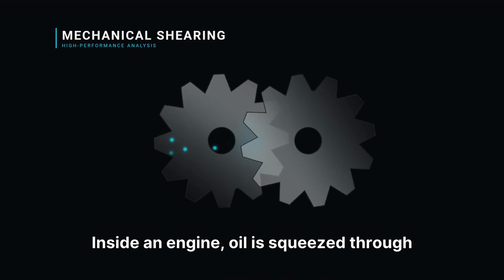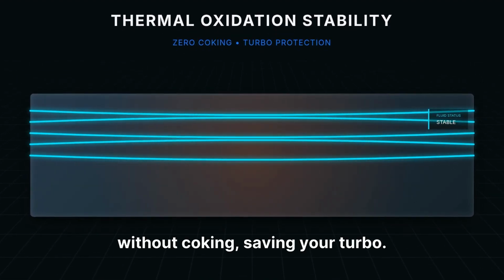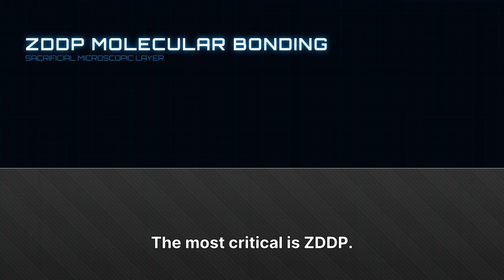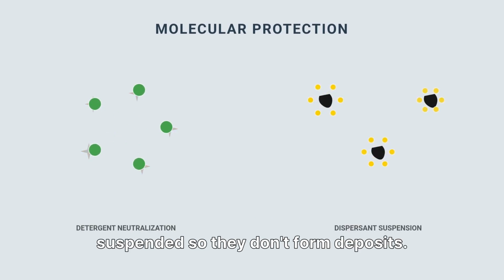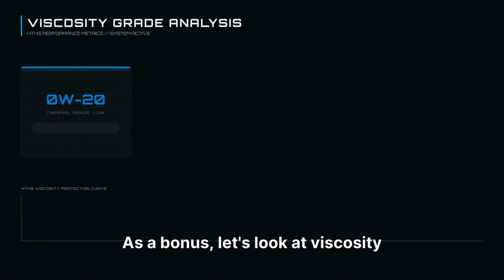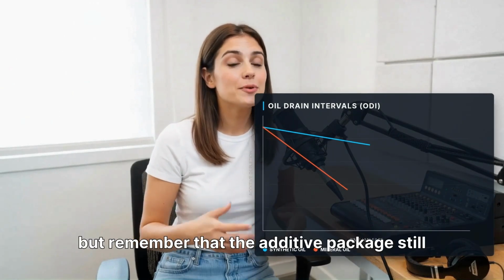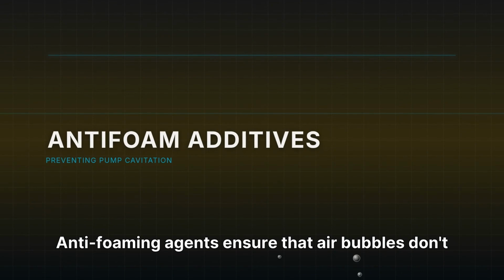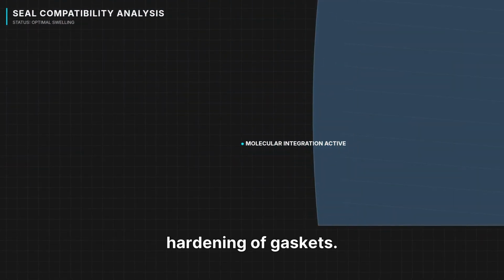Tribology Explained: Synthetic vs. Mineral Oil in High-Performance Engines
Is synthetic oil really worth the extra money, or is it just clever marketing? In this 20-minute engineering deep dive, we explore the molecular battlefield inside your engine to settle the Synthetic vs. Mineral oil debate once and for all.

Welcome to the world of industrial lubrication science! Today, we look past the labels on the bottle and dive into tribology—the science of interacting surfaces in relative motion. We break down Newton’s law of viscosity, examine the chemical chaos of refined mineral oil, and reveal why laboratory-engineered synthetic molecules (like PAOs and Esters) are absolute lifesavers for turbochargers and high-RPM engines.

Whether you are an automotive enthusiast, an engineering student, or an industrial mechanic, this video will give you a fundamental understanding of how fluid dynamics keep your machinery from turning into scrap metal.